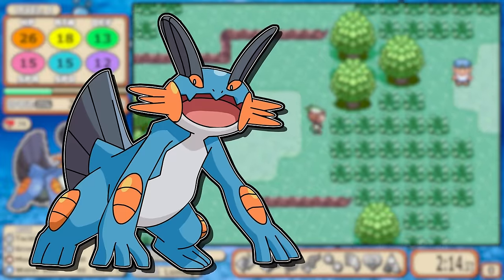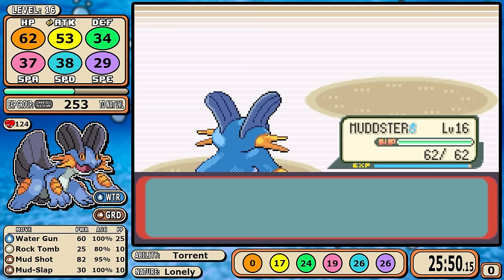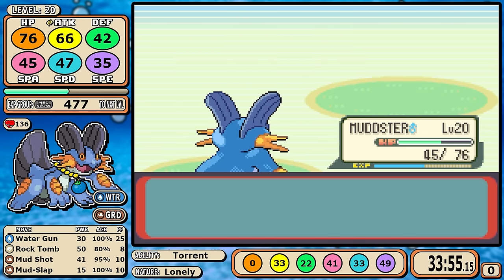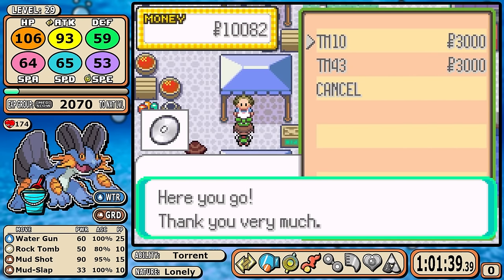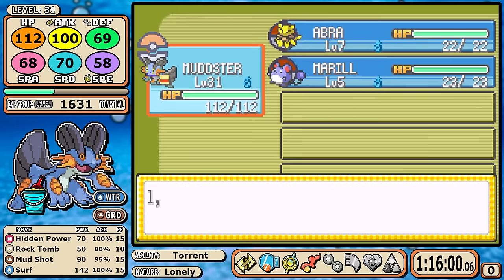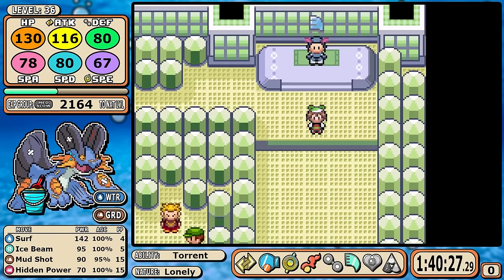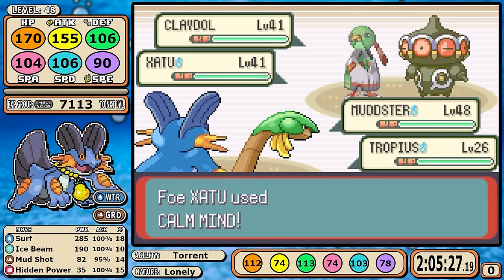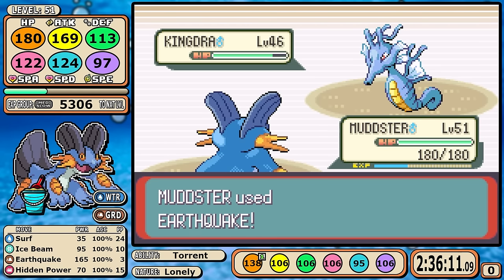Why Swampert Reigns Supreme Among Starter Pokemon | Pokemon Emerald Solo Challenge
There's no question Swampert is good, but I'm not sure everyone understands just how good it is. With only a single weakness to worry about, it has all the tools in its box to handle all situations.

    ►Gen 3 has a caveat. There are 3 forced double battles and I'm still figuring out the best way to handle it.
    ►The TMs for Double Team, Attract, and Toxic are banned. Pokemon that learn similar moves naturally are allowed to use it but not the TM. To elaborate more, stall/luck based strategies feel cheap and are not the way I want to play the game and I don't want to funnel a 'meta' into double team or attract.
    ►DMA requires me to use PK Hex to edit natures/IVs so each run starts in front of the professor at exactly 2 minutes of in game time for each run.
    ►DMA also makes my overlay flicker since memory is jumping around. There is a complex fix that I simply do not care to do. Modding out DMA out of the game is too much work for a hobby.

🍕 *Base ROM/QoL changes:* 🍕
    ►I have a toggle for early encounters. Random encounters skew rankings and add nothing to the playthrough.
    ►HM users and honorary HM user Abra are guaranteed spawns. Catch rate is also *almost* guaranteed. I had to manually tweak the catch formula and sometimes they can break out.
    ►I changed spinner logic. The bag trick to freeze them is very consistent but also tedious so I cut the middle man out to where I don't have to waste a lot of time on them.
    ►I have instant text in the game. This is simply time saving but instant text in gen 3 is weird and I had to do a lot of custom code to get it to work.